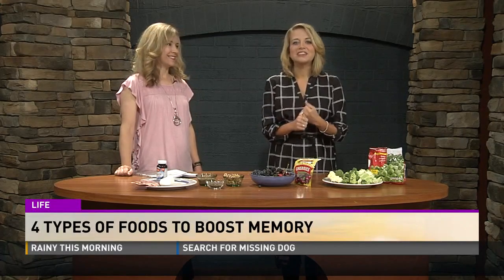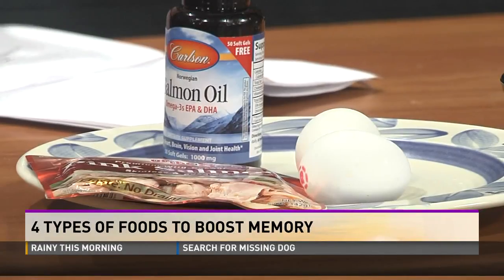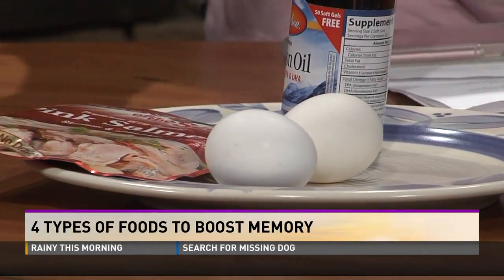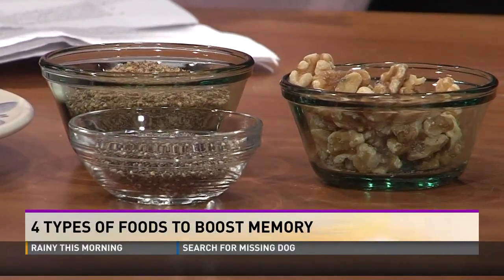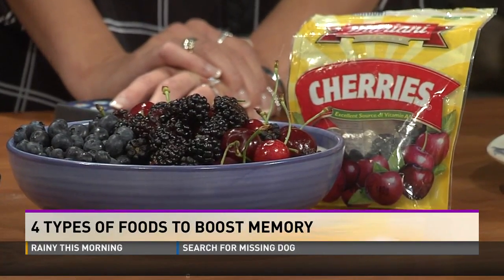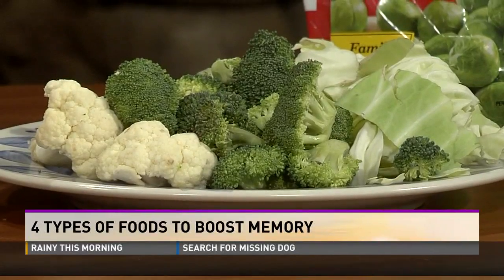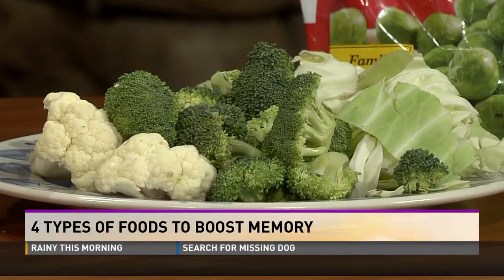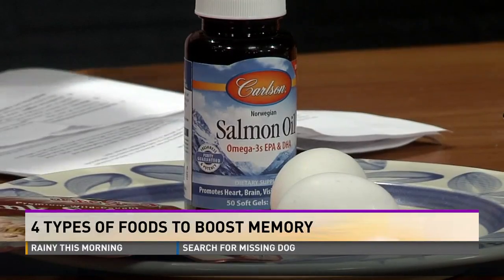Heather Pierce, RD: 4 Brain-Boosting Foods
Blount Memorial registered dietitian Heather Pierce looks at four foods designed to boost your brain and your memory.